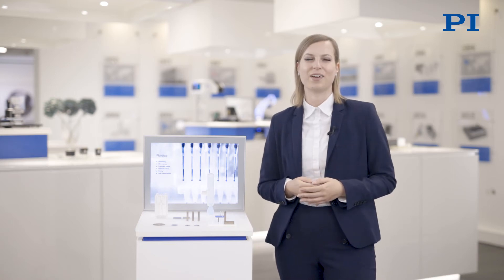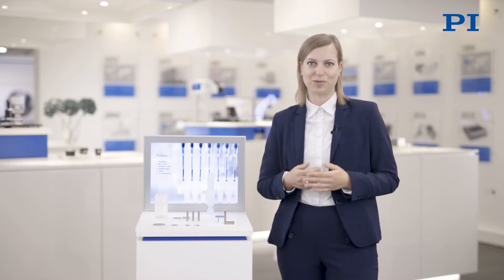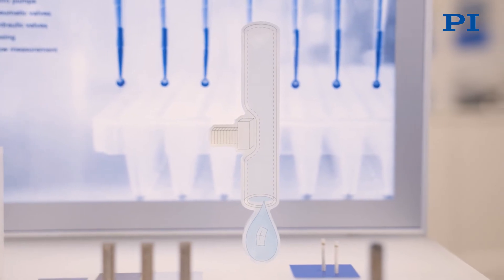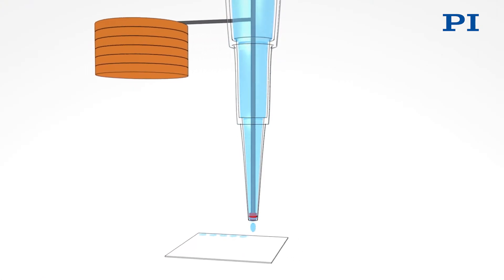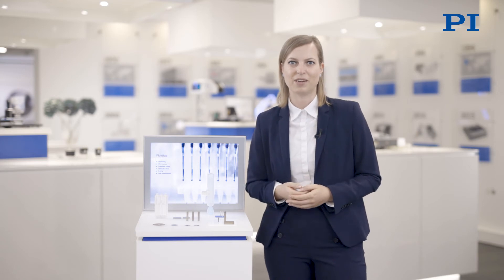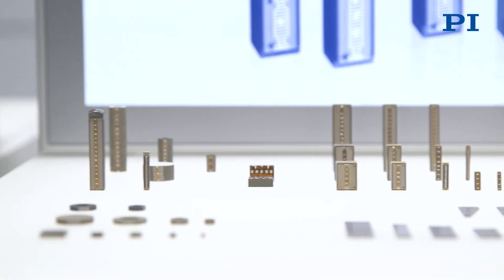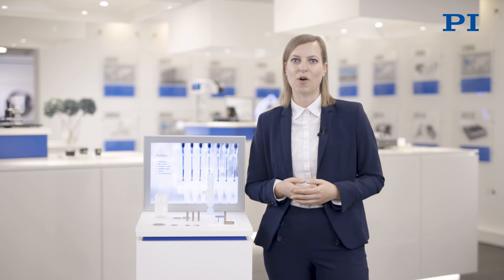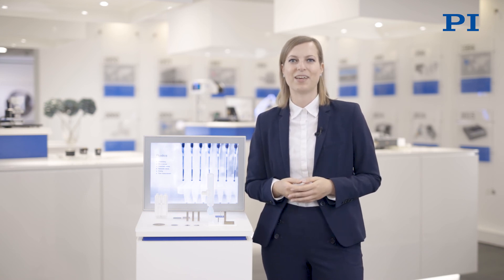Ultrafast Liquid Handling in Small Spaces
PI piezo expert and Market Segment Manager MedTech Annemarie Oesterle explains why piezo-based ultrasonic transducers are ideal for challenges in IvD and liquid handling processes. Applications such as cell sorting, array spotting, or mixing tasks call for high speed and utmost precision.